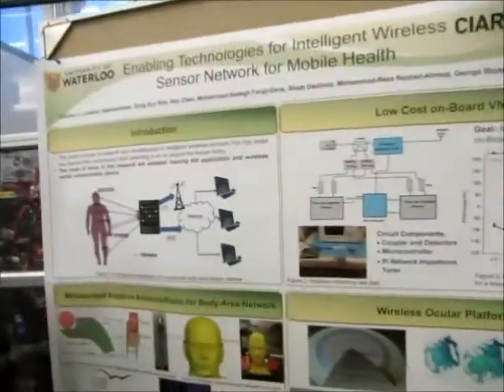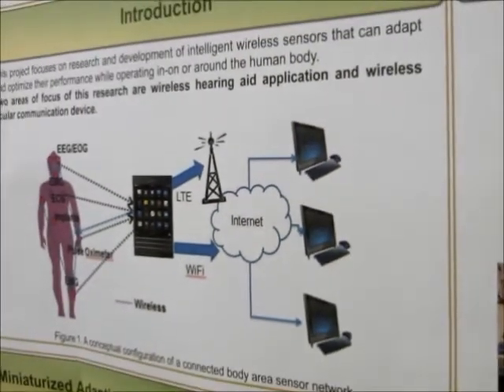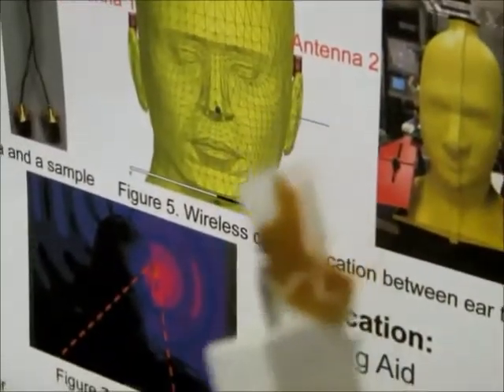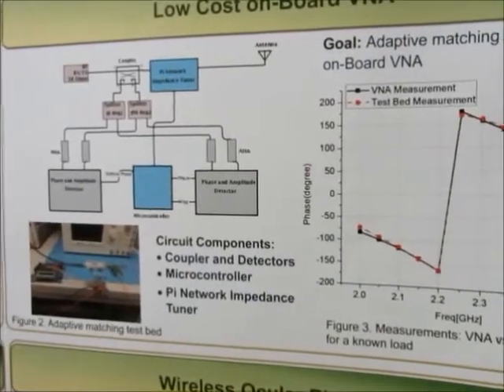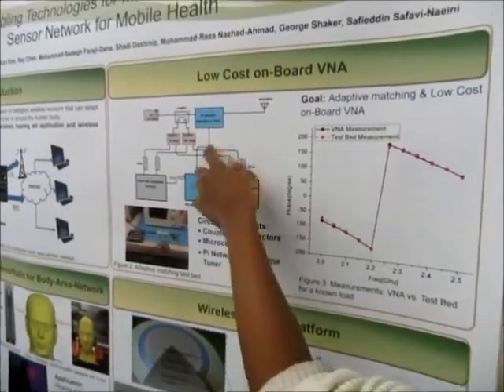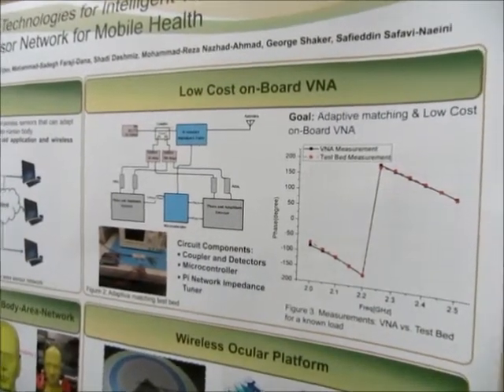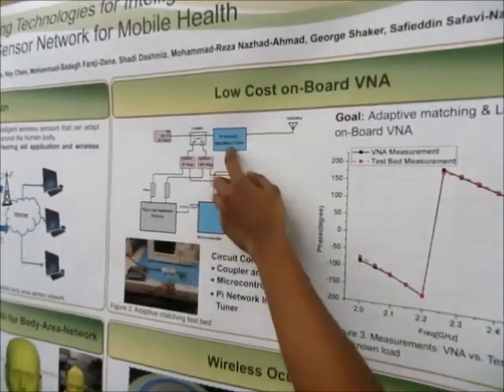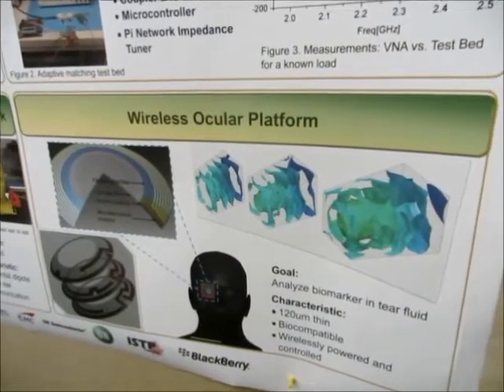Enabling Technologies for Intelligent Wireless Sensor Network for Mobile Health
Project description at WE INNOVATE (The Connected Age) event of University of Waterloo Engineering. November 19, 2014 Waterloo, Ontario, Canada.

Recorded by @curelet with Canon PowerShot SX260 HS superzoom point-and-shoot camera.